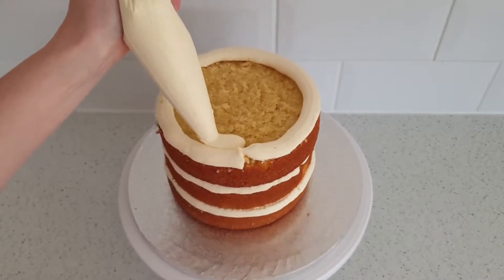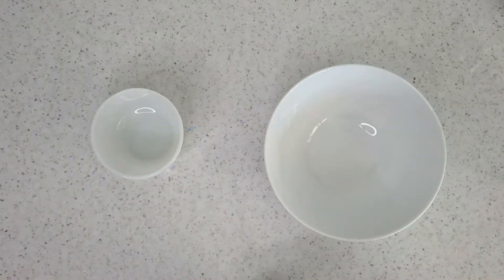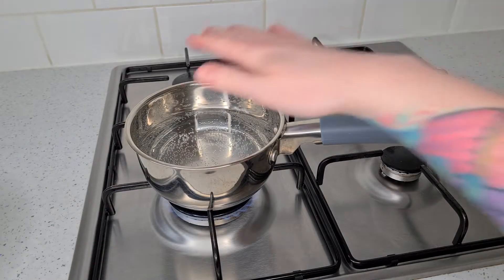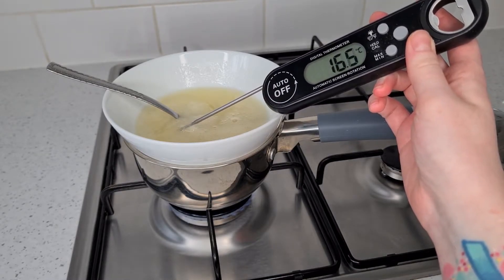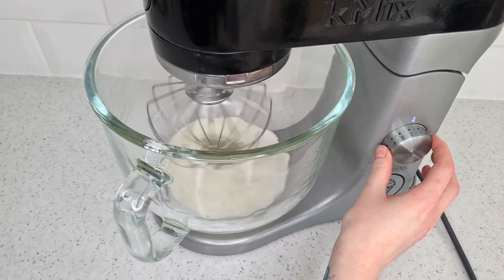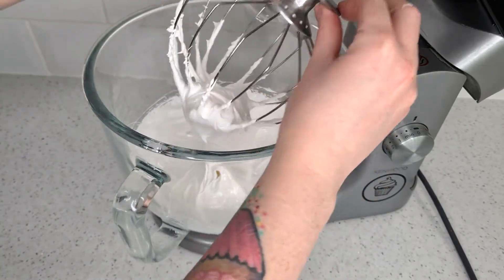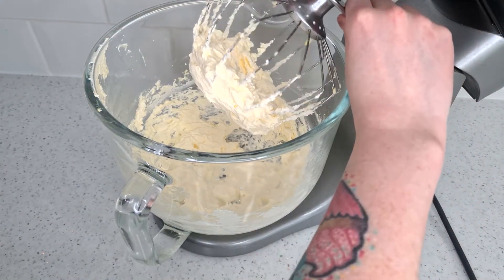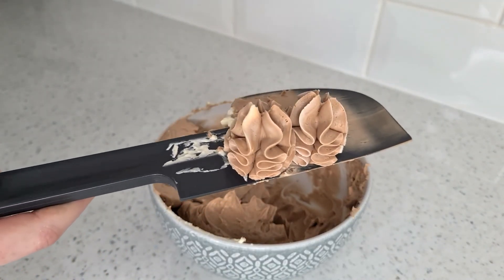Super smooth and easy! -Swiss meringue buttercream tutorial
Hey everyone!
I know you've all been asking for my swiss meringue buttercream recipe and I have finally done it for you!

After my marble effect cake I did with the swiss meringue buttercream a lot of you was asking when I was going to post the recipe for that so I thought id not let you wait any longer and go ahead and film it.

Ingredients:
 - 3 medium egg whites
 - 200g sugar
 - 175g unsalted butter
 - Flavouring of your choice